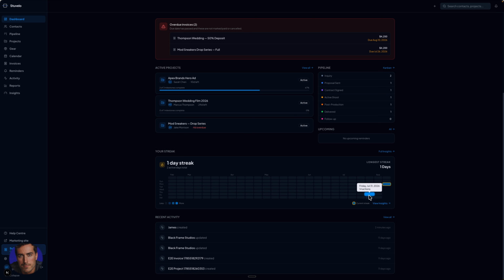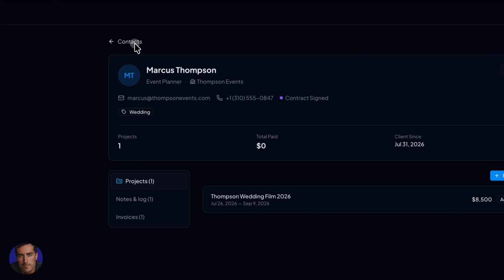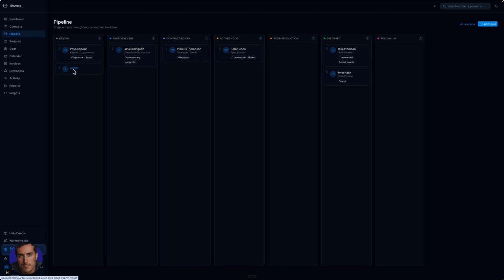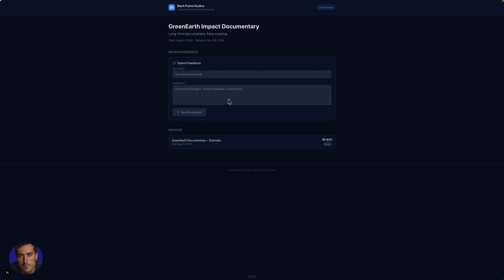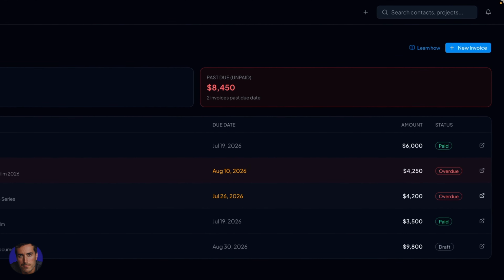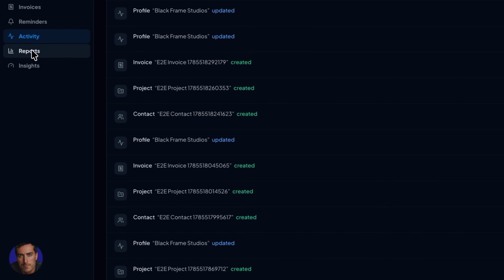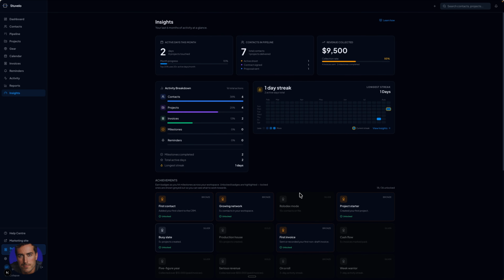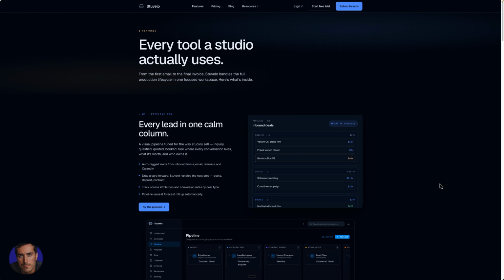Stuvelo: Filmmaker CRM & Creative Project Management Software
Stuvelo is an all-in-one CRM and project management software for filmmakers, videographers, photographers, video production companies and creative agencies.

Built specifically for creative businesses, Stuvelo combines a CRM, client management portal, project management, invoicing and production workflow tools in one workspace. Perfect for filmmakers, videographers, photographers and other creatives.

Timestamps:
0:00 - Introducing Stuvelo CRM & Project Management
0:17 - Free 14-Day Stuvelo Trial
0:36 - Why I Built Stuvelo for Creative Businesses
1:08 - Stuvelo Dashboard & Onboarding
1:48 - CRM, Projects & Studio Dashboard
2:04 - Studio Insights & Business Analytics
3:02 - Contacts & Creative Business CRM
4:08 - Production Pipeline & Lead Management
4:50 - Filmmaking Project Management
5:05 - Project Milestones & Shot Lists
6:11 - Client Portals & Creative Feedback
6:59 - Camera & Filmmaking Gear Management
7:43 - Project Calendar
8:00 - Invoicing & Client Payments
9:09 - Stripe Payment Links
9:55 - Reminders & Follow-Ups
10:14 - Reports & CSV Data Export
10:42 - Studio Insights & Gamification
11:35 - Stuvelo Help Centre & Studio Manual
12:14 - Starting Your Free Trial
13:06 - Feedback & Future Stuvelo Features
13:39 - Final Thoughts

▬▬▬▬ Links & Resources ▬▬▬▬

▬▬▬▬ Video Transcript ▬▬▬▬

In this video, I introduce Stuvelo, the CRM and project workspace I built specifically for filmmakers, photographers, digital agencies and other creative businesses.

I created Stuvelo after years of running my video company using separate CSV files, Notion and other disconnected tools. The goal was to create one place for managing contacts, leads, projects, clients, invoices and production workflows.

The dashboard gives you an overview of your studio, including projects, contacts, outstanding invoices, revenue and activity. New users also get a simple onboarding process to set up their company, first contact and first project.

You can also import and export contacts using CSV files.

The production pipeline uses a Kanban-style workflow with stages such as enquiries, proposal sent, contract signed, active shoot, delivered and follow-up. Leads and projects can be moved through these stages as work progresses.

Inside Projects, you can manage contacts, milestones, shot lists, revisions, usage rights, asset links, invoices, dates, budgets and project status.

Every project can also have its own client portal, giving clients a unique URL where they can access project information and submit feedback.

Stuvelo includes a gear locker for cameras, lenses, audio, lighting and other equipment, plus a calendar connected to your projects, reminders and follow-ups.

You can create invoices, download them as PDFs, send them directly to clients and generate Stripe payment links. Paid, outstanding and overdue invoices are reflected in your studio dashboard.

Reports can be exported as CSV files so you retain access to your data. The Insights section tracks studio activity, revenue, contacts and pipeline data, with optional badges and gamification.

There is also a detailed Help Centre called the Studio Manual, with walkthroughs and screenshots to help you use the platform.

You can start with a free 14-day trial and explore Stuvelo for yourself. I’m also actively looking for user feedback so I can continue improving the platform and adding useful features for filmmakers, photographers, videographers and creative businesses.